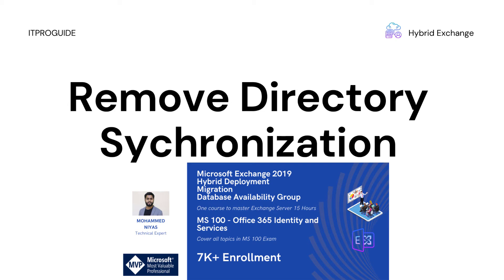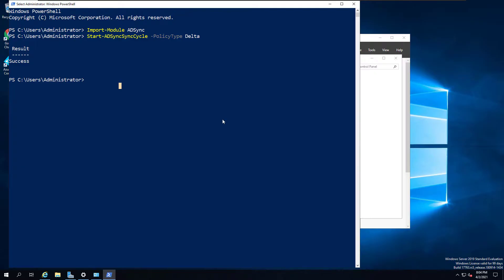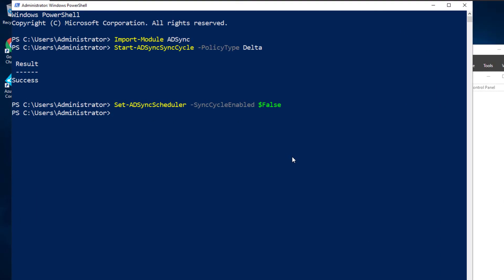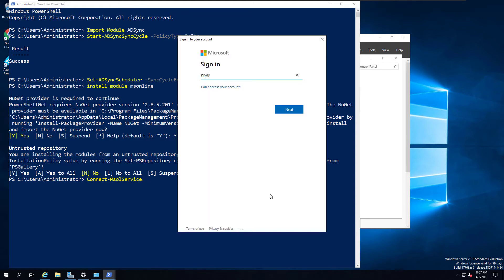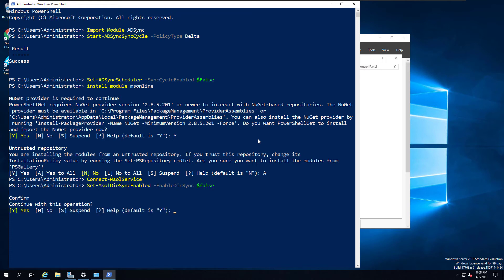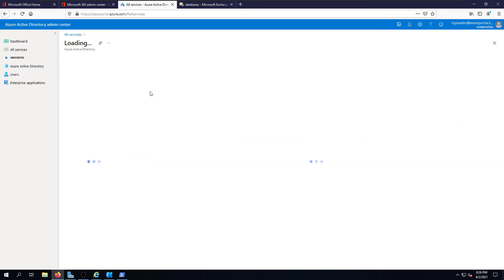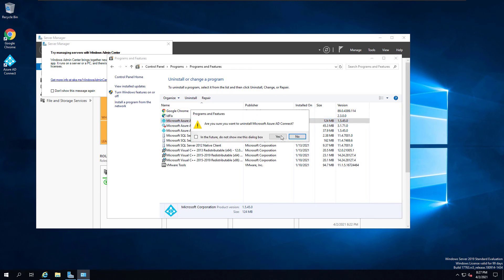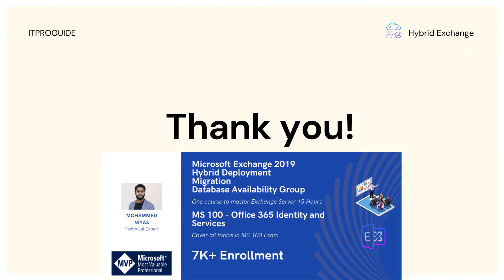Remove Directory Synchronization - How to decommission Exchange Server in a Hybrid Setup - Video 3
In this video, You will watch how to Remove Directory Synchronization